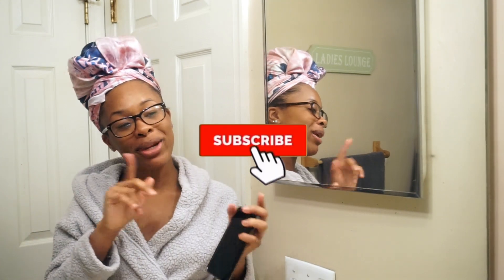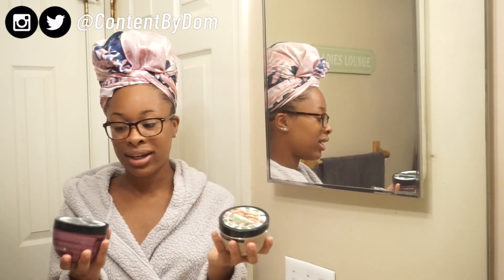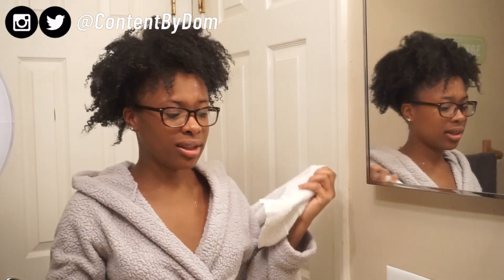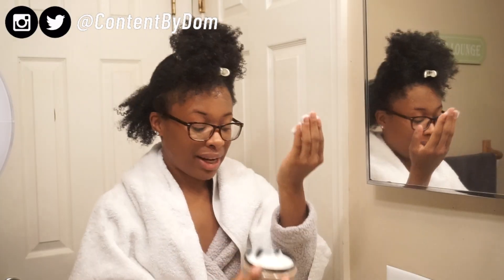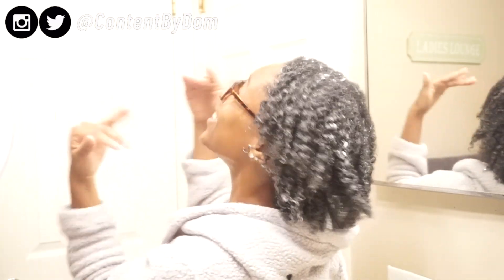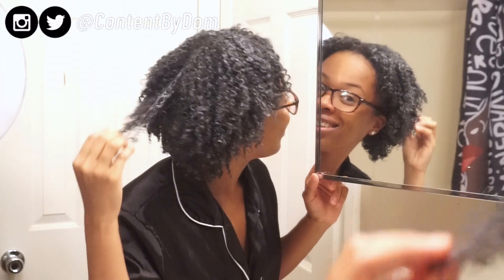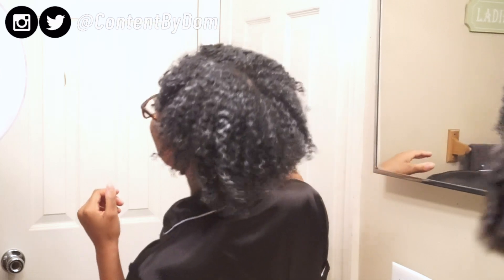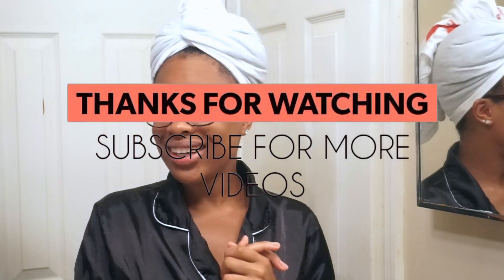You NEED to Add This to Your SelfCare Routine! | Aunt Jackie's Butter Fusions Hair Mask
HEY GUYS ► If you know me you know I'm having a self care day every single day! One thing I love to do is love on my hair using masks. I was sent two hair masks to try from Aunt Jackie's and I'm in love! I really recommend the Almond Milk & Shea Moisture Masque the most because it was easy to detangle my hair and my my hair instantly soft!

PRODUCTS USED►
Aunt Jackie's Butter Fusions
- Blackberry & Castor Growth Masque
- Almond Milk & Shea Moisture Masque

INSTAGRAM ➜ @ContentByDom
TWITTER ➜ @ContentByDom

VIDEO INFO:
MUSIC ➜
AGE ➜ 21